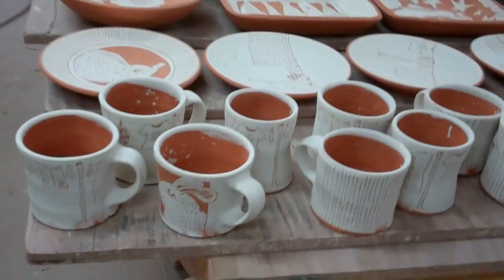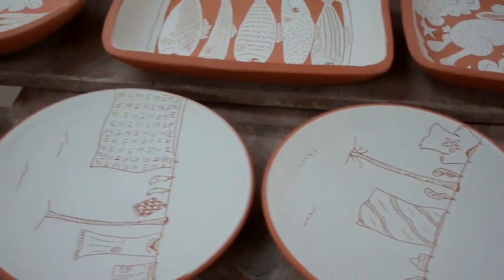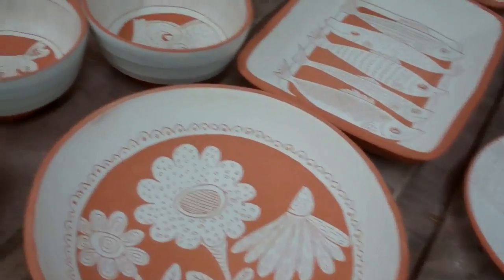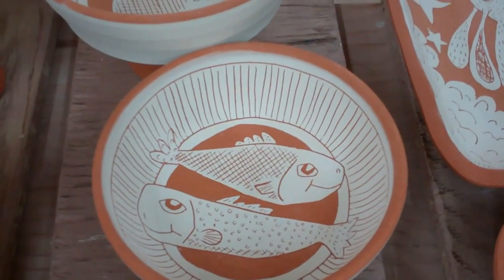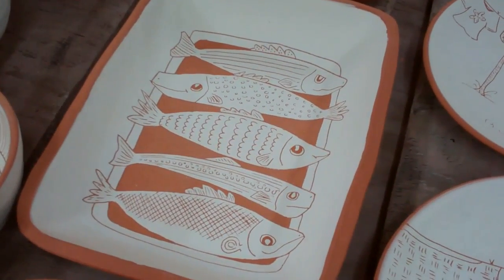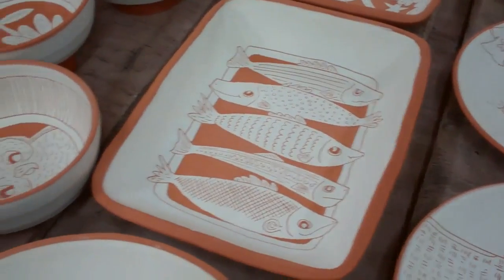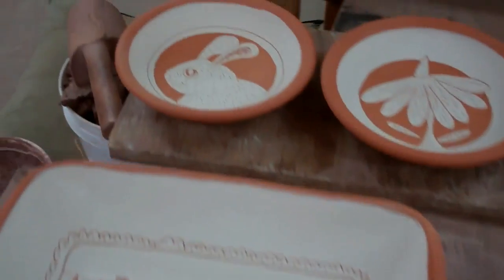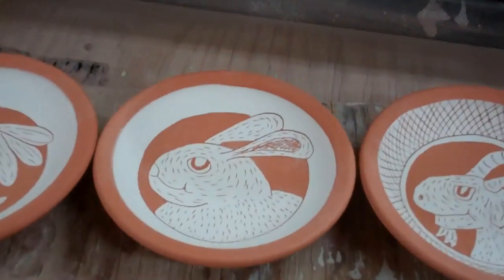Ready to Glaze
Bisqueware just out of the kiln.